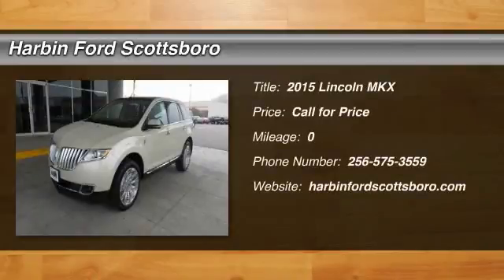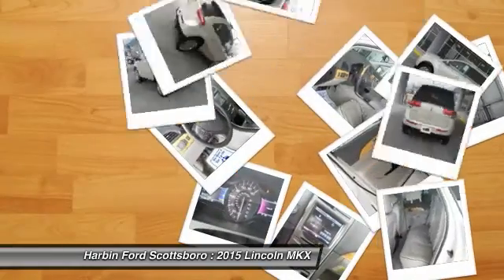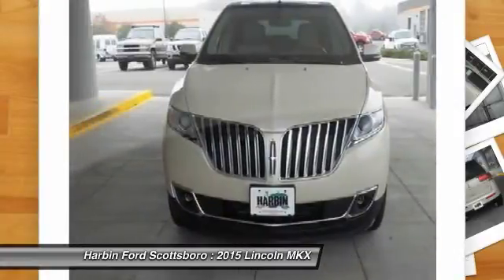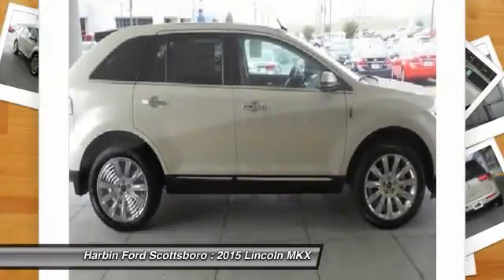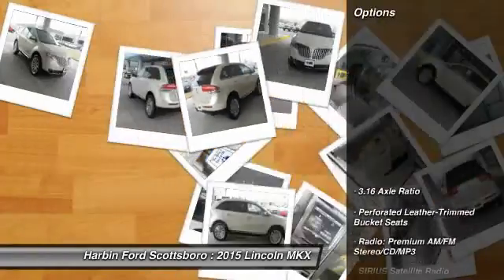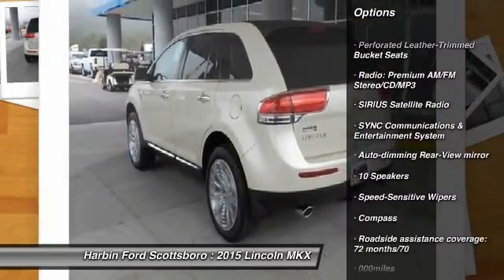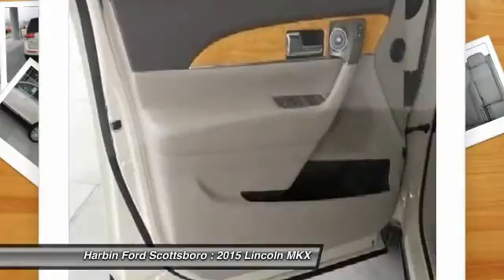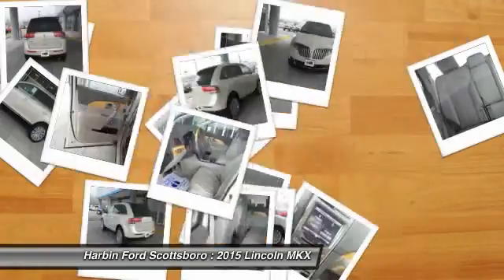2015 Lincoln MKX Scottsboro AL 15L1017J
You'll love this 2015 Lincoln MKX. This is a vehicle you'll want to take home. With 0 miles, it features Automatic transmission and an exterior color of Platinum. Call and get in touch with Harbin Ford Scottsboro directly, and be the first to open the vehicle door today!